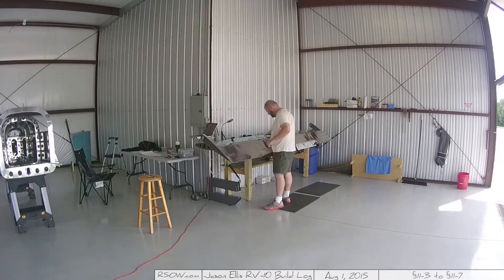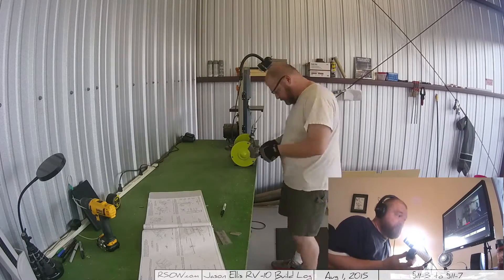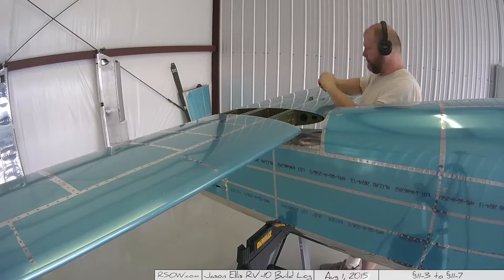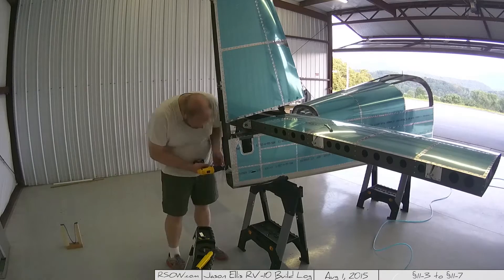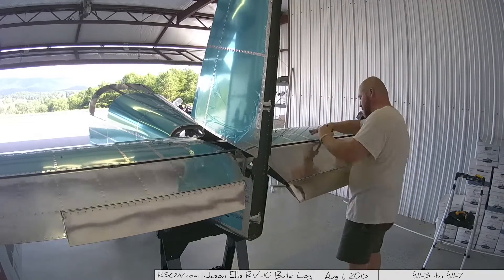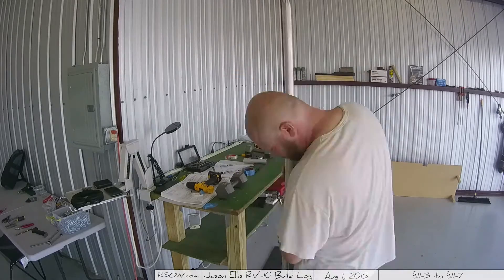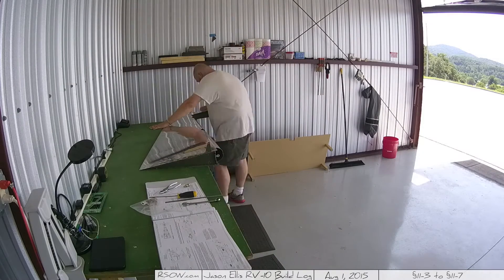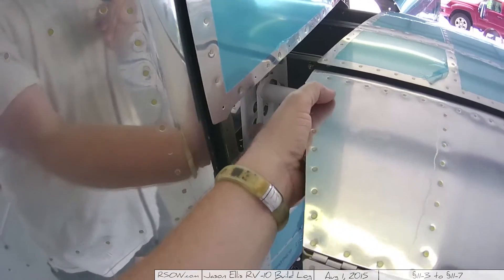RV-10 Empennage section 11-3 to 11-7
Finally to the point where I am hanging the horizontal stabilizer and the vertical stabilizer on to the plane!  Plus bonus "How its made" portion.

### Sections 11-03 to 11-07

Another batch of time has gone by and I have another video.. I have slowed down a tad on the video production, rather prefering to give you slightly longer videos that cover a much greater span of time versus the video every day kind of thing.

I hope to a) take some of the video work load off of me, and b) give a bigger picture of the over all build process.  I'm of course more than happy to answer questions and talk to any of the stuff you see and even film special features if there is something you really want.

Just ping me.

Theoretical finish date based on calculations: **May 20, 2020**